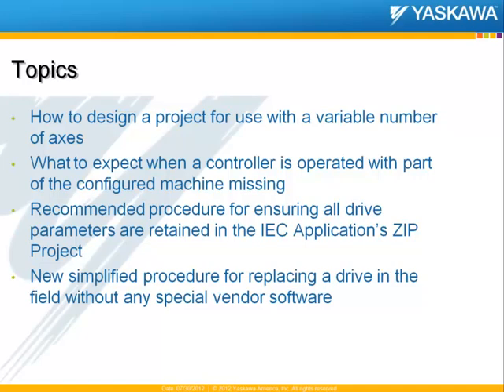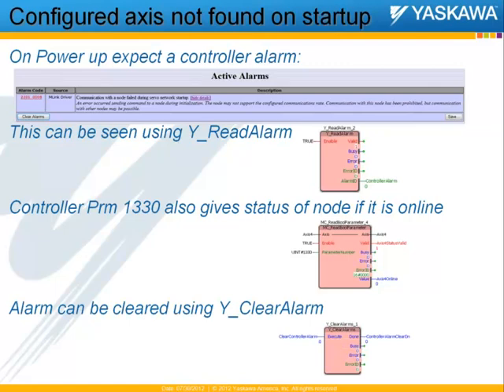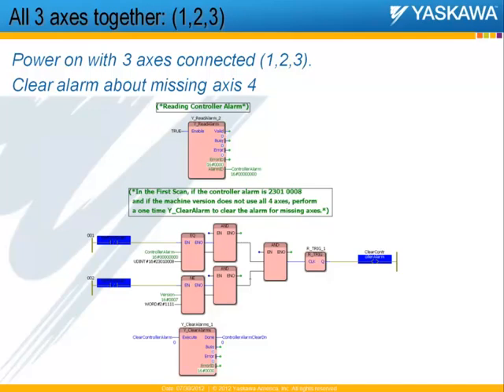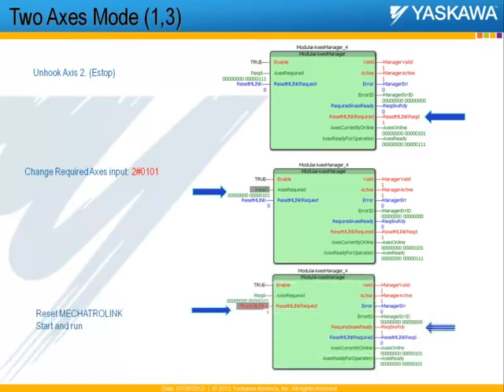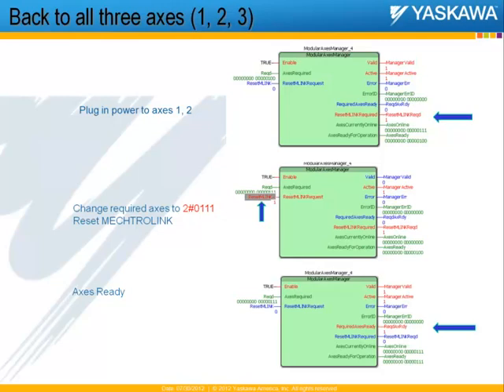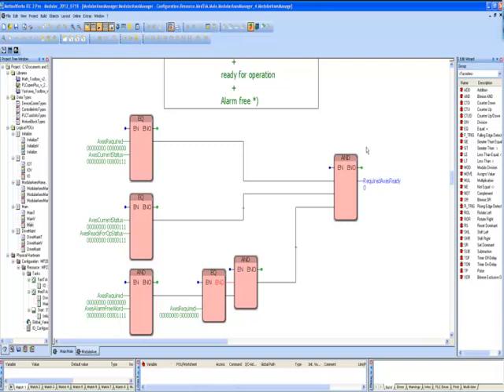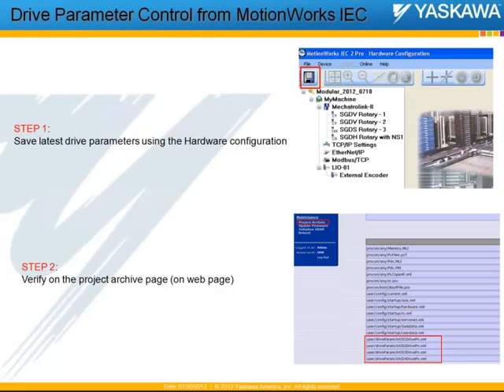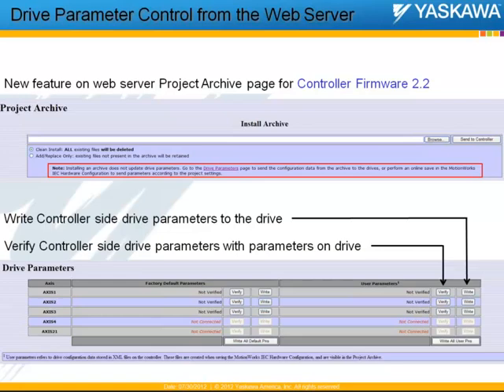Webinar: Modular Machine Commissioning with MPiec Controllers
Design a project for use with a variable number of axes, what to expect when a controller is operated with part of the configured machine missing, the recommended procedure for ensuring all drive parameters are retained in the zip project of the IEC application, and a new simplified procedure for replacing a drive in the field without any special vendor software.

This eLV is also available on the Yaskawa America, Inc. - Drives & Motion Division learning management system, "Learn with Yaskawa".   Keyword: eLV.MotionWorksiec.01.Commission